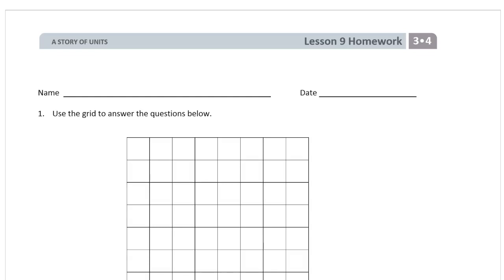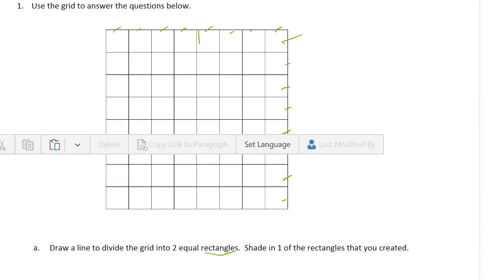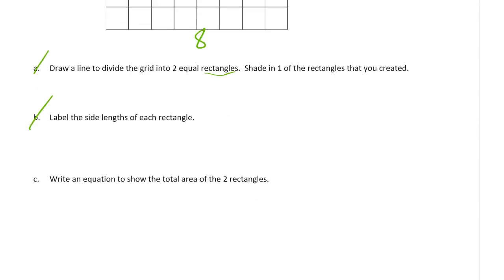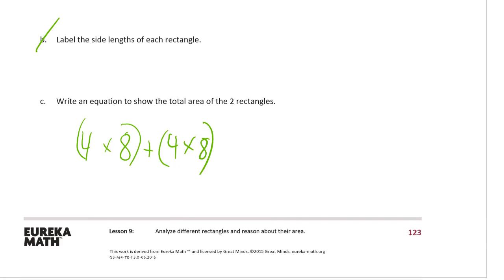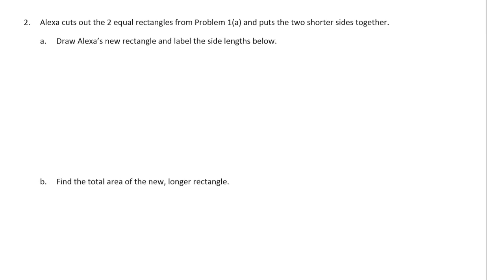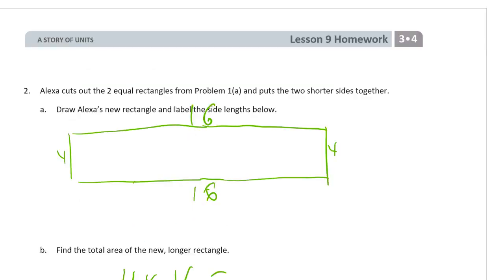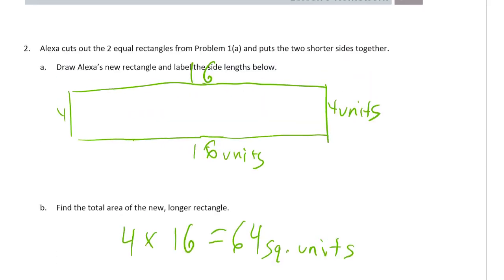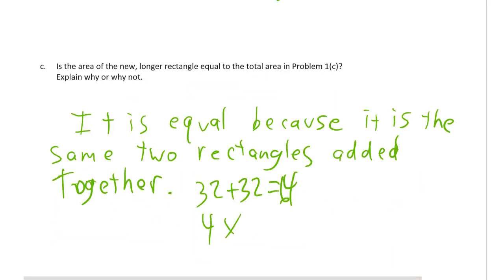lesson 9 homework module 4 grade 3